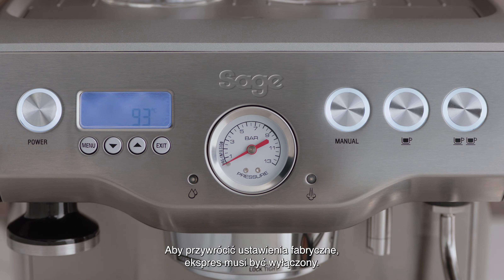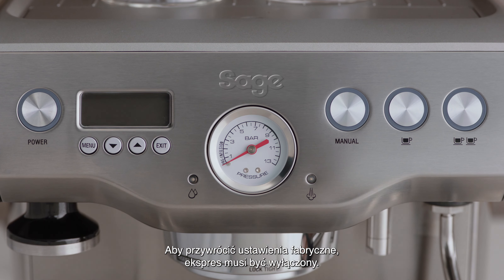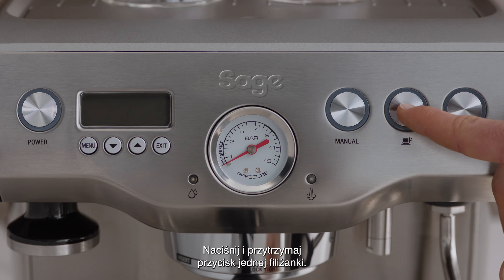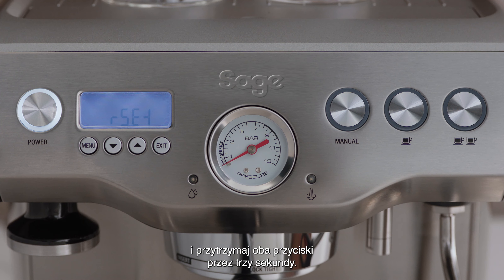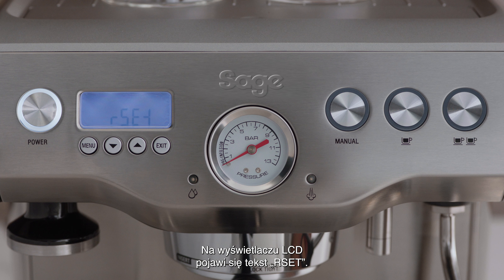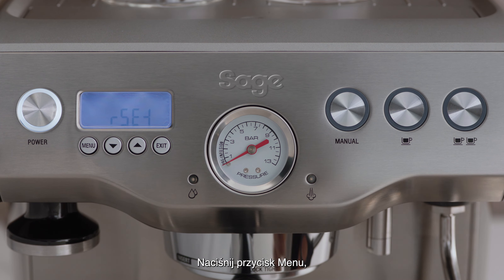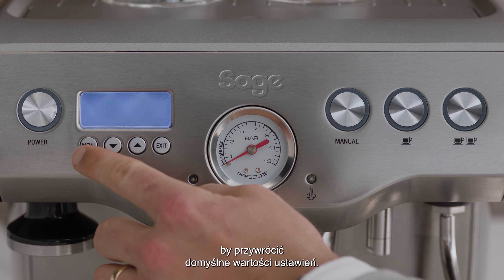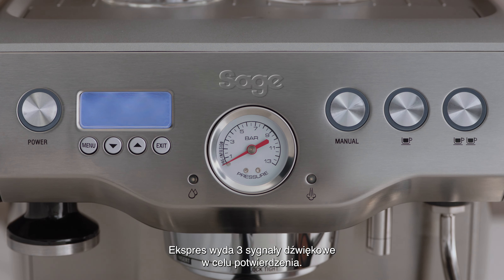The Dual Boiler™ | Poradnik przywracania ustawień fabrycznych ekspresu | Sage Appliances PL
Masz przed sobą samouczek o przeprowadzaniu resetu do ustawień fabrycznych.

Czasem warto zacząć pracę z ekspresem ciśnieniowym od nowa. Najszybszym na to sposobem jest przeprowadzenie resetu do ustawień fabrycznych. Mimo to zalecamy wykonywać tę operację tylko wtedy, gdy instrukcja obsługi lub specjalista ds. pomocy technicznej radzi, by tak zrobić. Postępuj zgodnie z tymi wskazówkami, a w kilka chwil ekspres będzie gotowy, by zacząć na nowo.

Instrukcje:
1. Upewnij się, że ekspres jest wyłączony.
2. Po uprzednim wyłączeniu ekspresu, naciśnij przyciski parzenia 1 filiżanki i zasilania jednocześnie i przytrzymaj je przez 3 sekundy.
3. Ekspres włączy się, a na wyświetlaczu LCD pojawi się tekst „rSET”.
4. Aby przywrócić wszystkim ustawieniom domyślne wartości fabryczne, naciśnij przycisk Menu.
5. Ekspres wyda 3 sygnały dźwiękowe, aby potwierdzić wybrane ustawienia.

Jeśli myślisz, że nadeszła pora wymiany filtra wody w ekspresie Dual Boiler™, obejrzyj nasz samouczek dostępny tutaj
Bardzo ważne jest dbanie, aby ekspres był czysty. Z tego filmu dowiesz się, jak przeprowadzić cykl czyszczenia